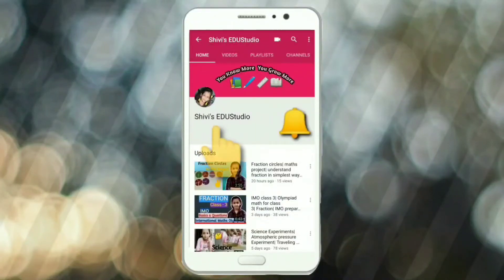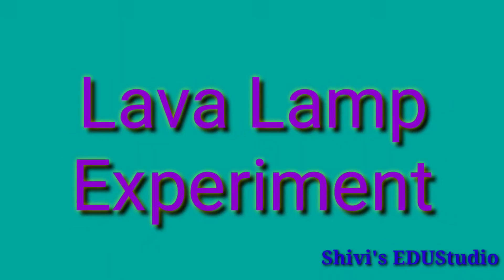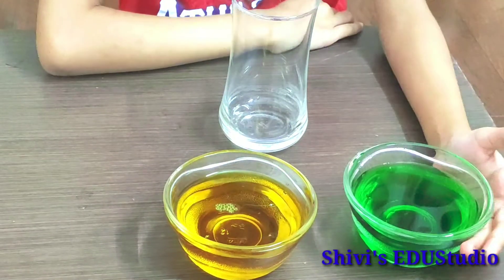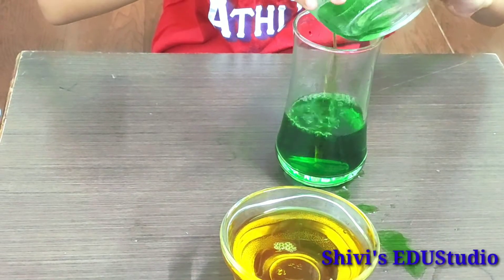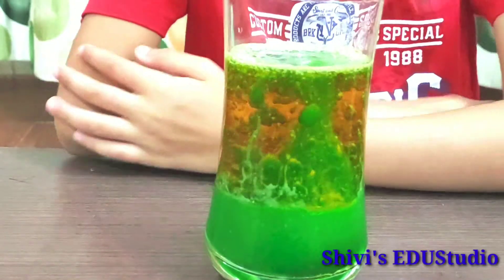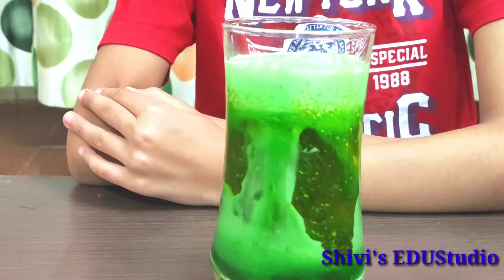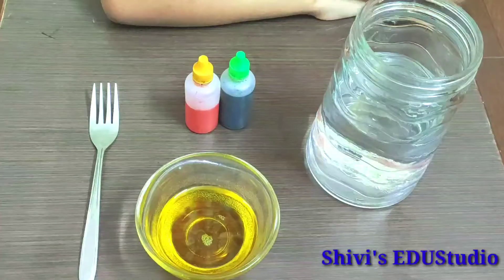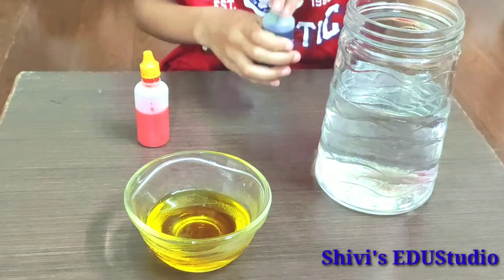Easy science Experiments |Lava Lamp Experiment| Raining Colours Experiment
Enjoy two easy water experiments that you can do at home